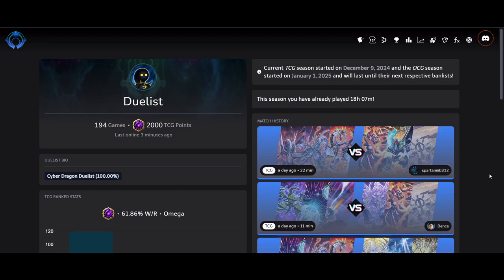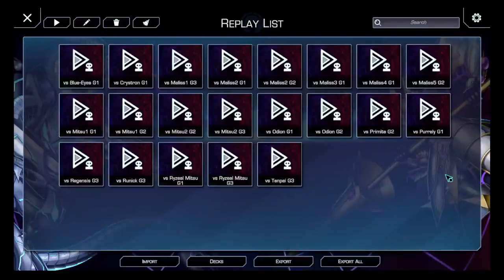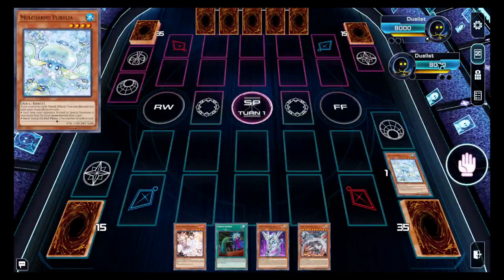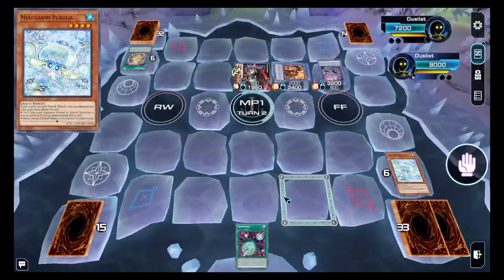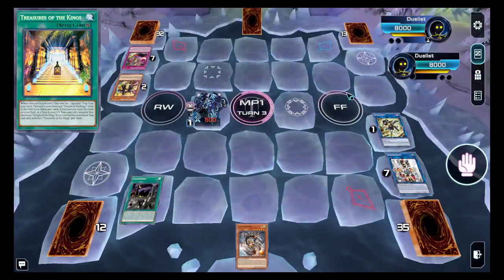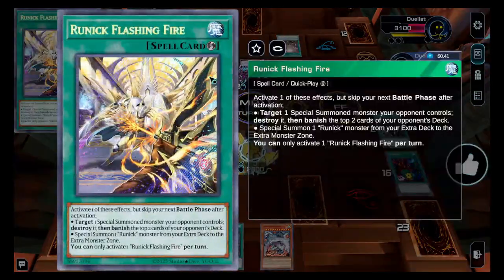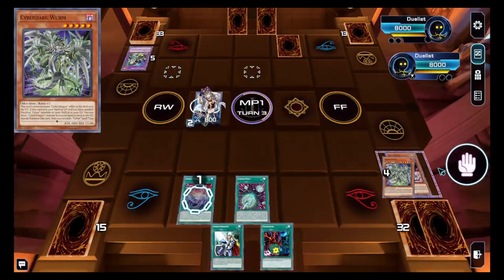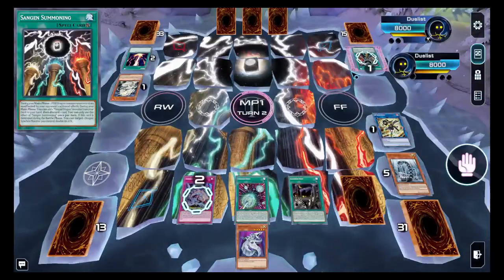Cyber Dragon Omega Rank Gameplay & Matchup Guide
In this video, I break down my games from my climb to Omega Rank with Cyber Dragon on YGO Omega. I’ll show how the deck performs against the meta, both going first and going second.

Timestamps:
00:00 Intro
00:25 vs Blue-Eyes Game 1
02:40 vs Crystron Game 1
03:36 vs Maliss Game 3
06:13 vs Maliss Game 1
07:15 vs Maliss Game 2
09:14 vs Maliss Game 1
10:50 vs Maliss Game 1
12:00 vs Maliss Game 2
13:47 vs Pure Mitsurugi Game 1
17:05 vs Pure Mitsurugi Game 2
19:35 vs Pure Mitsurugi Game 2
21:10 vs Pure Mitsurugi Game 3
22:38 vs Odion Game 1
26:11 vs Odion Game 2
27:40 vs Primite Fiendsmith Game 2
31:05 vs Purrely Game 1
33:10 vs Regenesis Game 3
36:09 vs Runick Spright Fur Hire Game 3
38:15 vs Ryzeal Mitsurugi Game 1
40:21 vs Ryzeal Mitsurugi Game 3
41:58 vs Tenpai Game 3